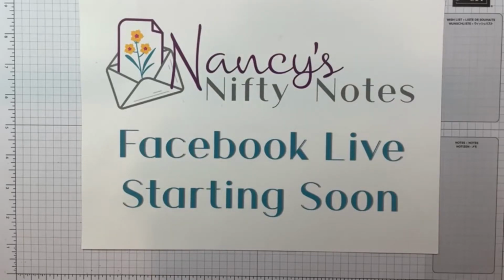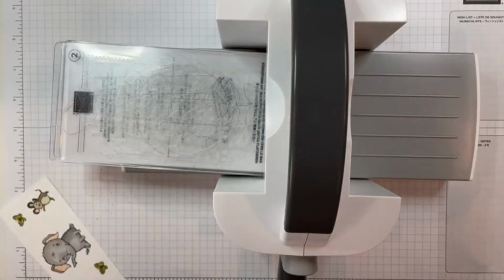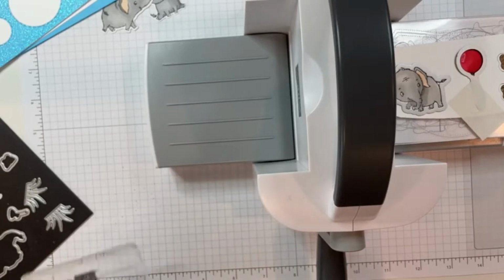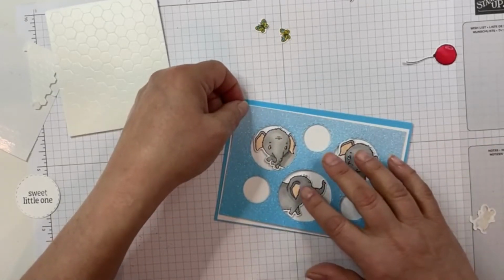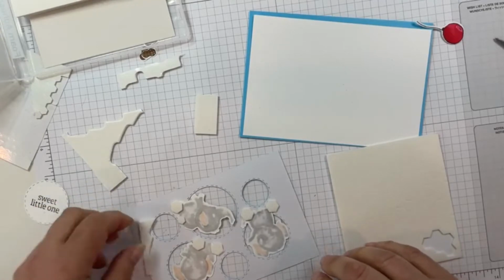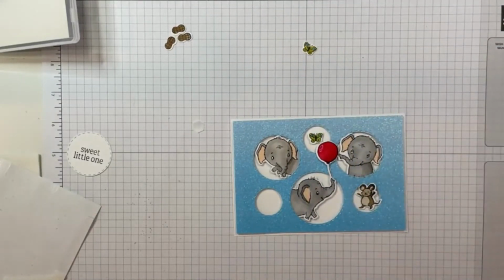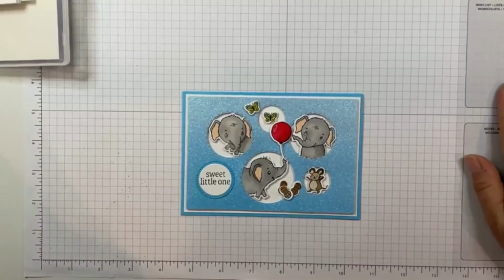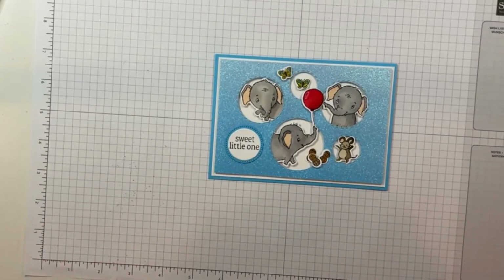Glimmering Elephant Parade Card